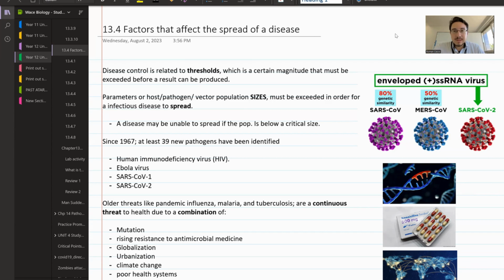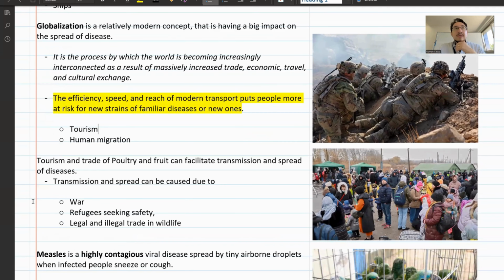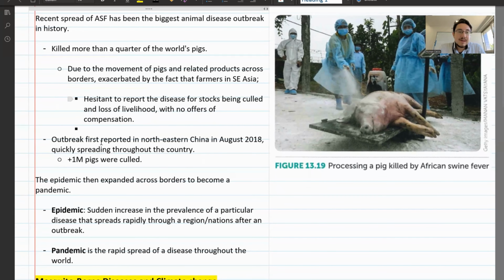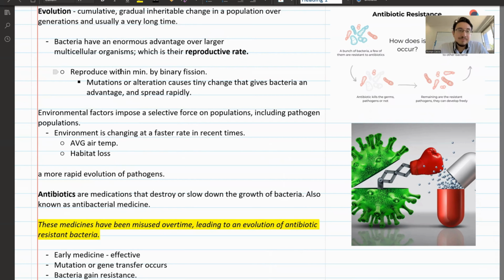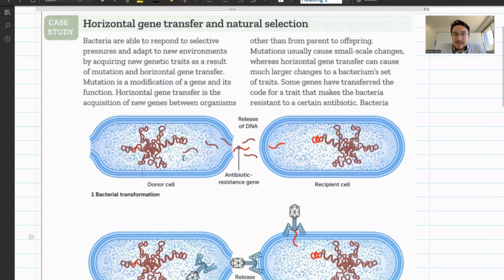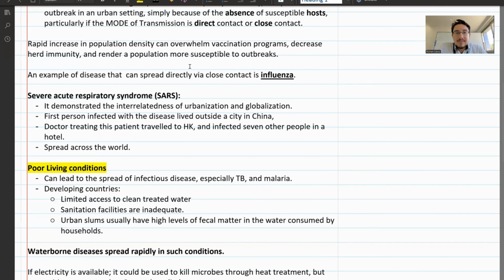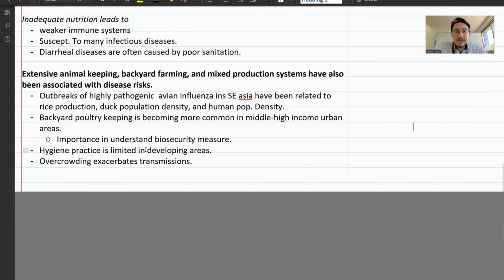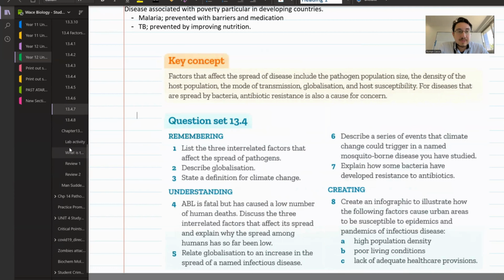WACE ATAR BLY UNIT 4: Factors that affect spread of pathogens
globalization
urbanization
healthcare
antibiotic resistance
climate change
spread of disease